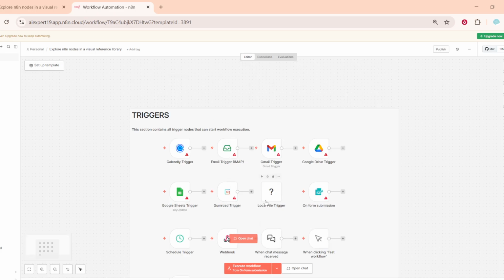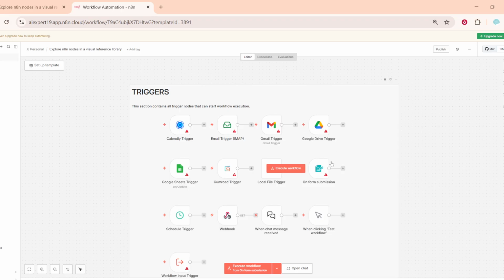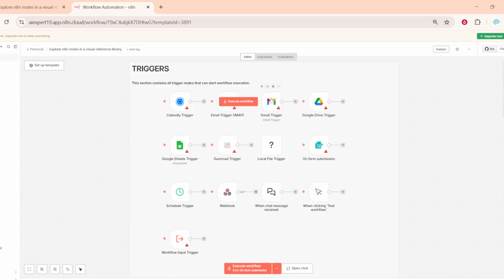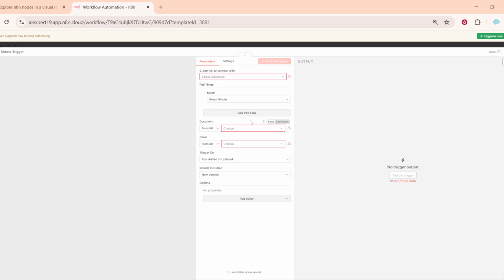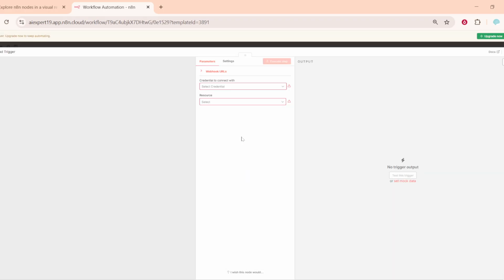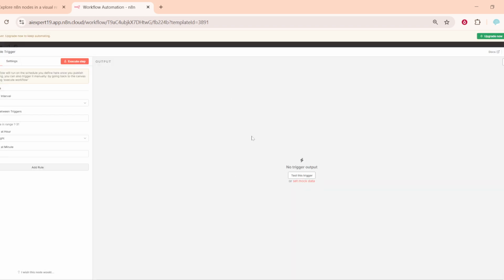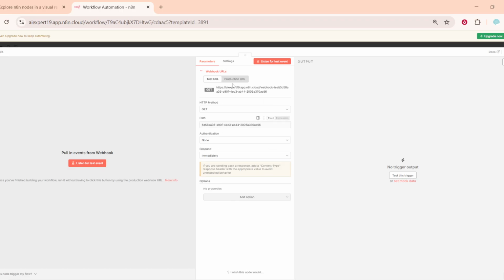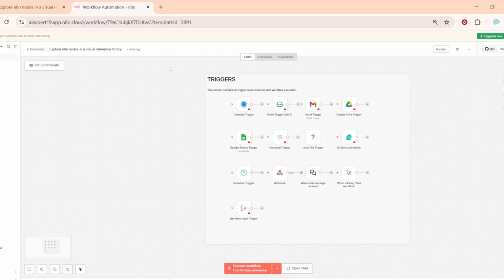How to Understand n8n Triggers Easily (Full Guide 2026)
In this video, we discuss how to understand n8n triggers easily. We show you how to configure n8n trigger nodes and securely start n8n workflow processes. Use this guide to deploy n8n webhook triggers and schedule trigger n8n tasks for complete n8n automation basics.

00:00 Intro
00:11 Defining Triggers
00:25 Calendly Trigger
00:48 Email Trigger IMAP
01:07 Gmail Trigger
01:19 Google Sheets Trigger
01:29 Google Sheets Node Settings
01:38 Google Drive Trigger
01:53 Gumroad Trigger
02:03 Local File Trigger
02:10 Local File Node Settings
02:18 Form Submission Trigger
02:31 Schedule Trigger
02:39 Schedule Node Settings
02:45 Webhook Trigger
03:00 Webhook Node Settings
03:10 Chat Message Trigger
03:16 Manual Test Trigger
03:26 Workflow Input Trigger
03:30 Summary and Conclusion